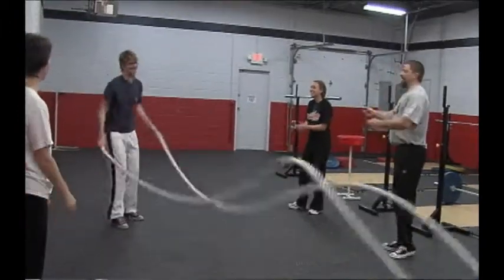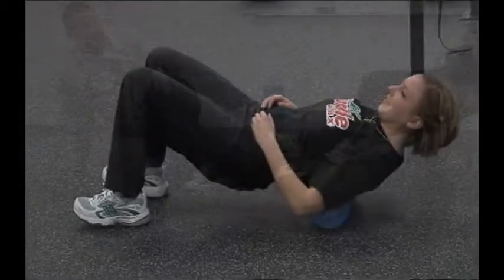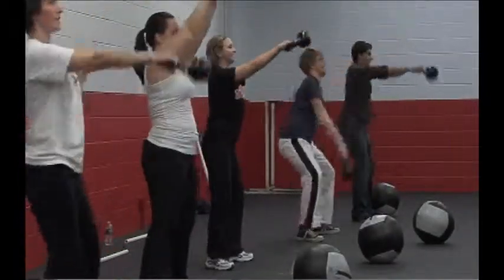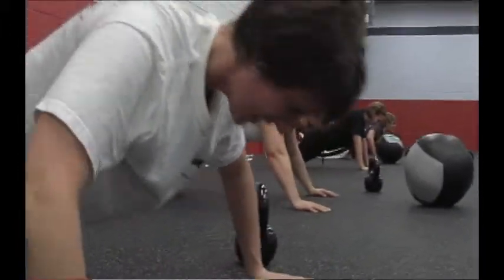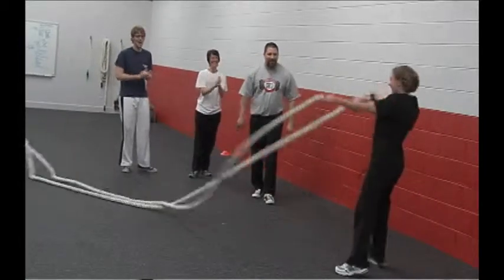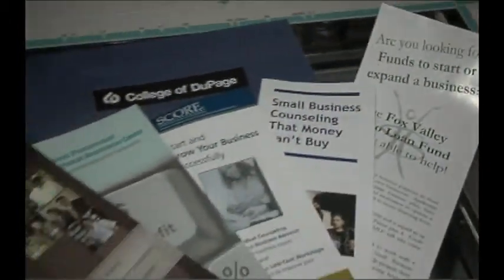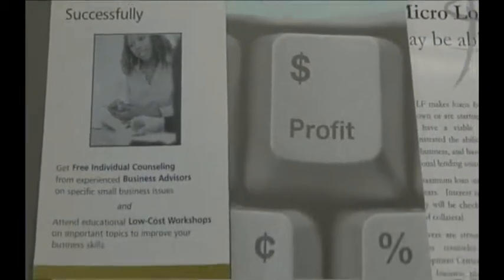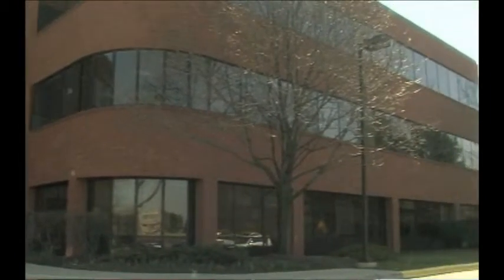Camera, Post-Production - Wheaton Barbell n Fitness Story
Story was done Images TV show in Dupage County.  I did the canted interview camera, broll camera and all the post production editing in Avid Media Composer.  Josh Struska did the main interview camera.  Rebecca Portwood did the interviews.